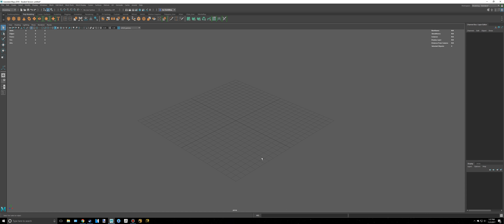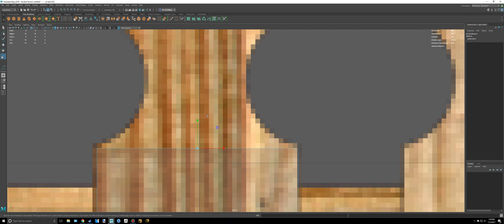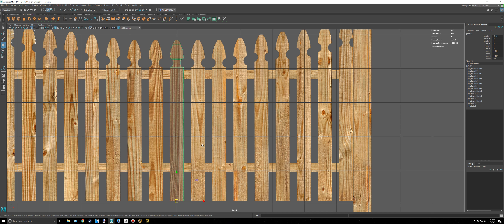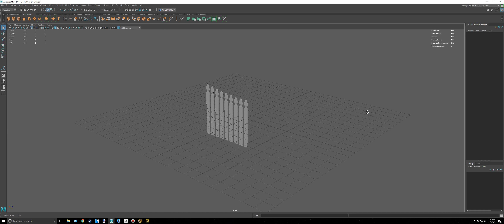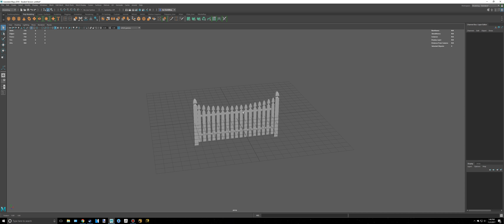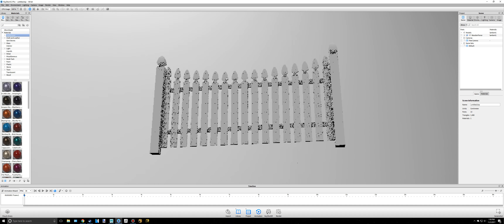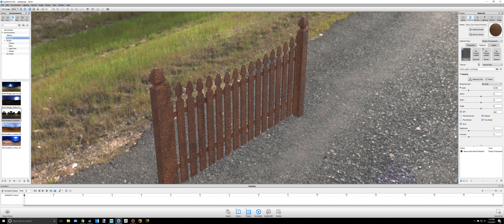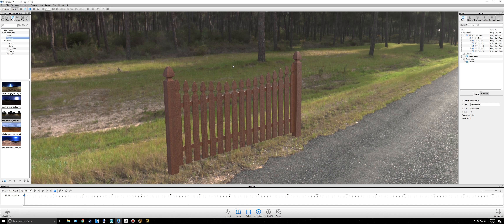Maya 2018 Wooden Fence Tutorial (Modeling and Texturing for Beginners)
Hope you guys enjoy this video, the fence turned out pretty good.